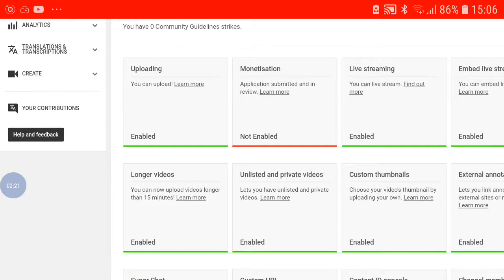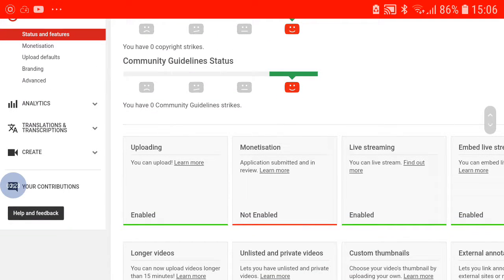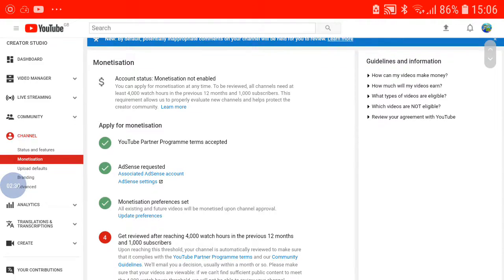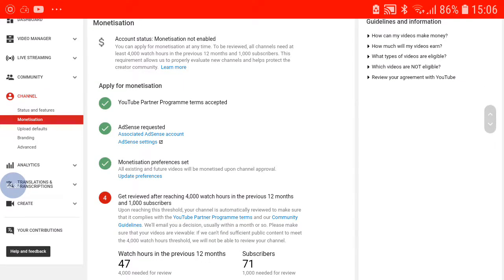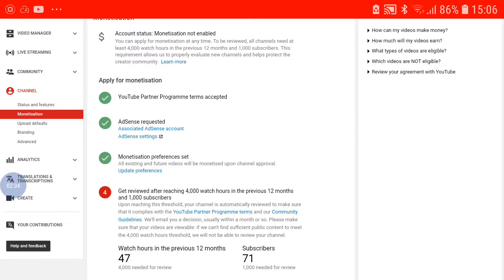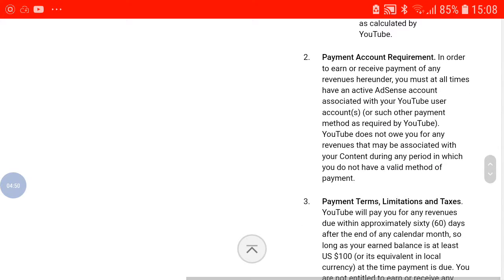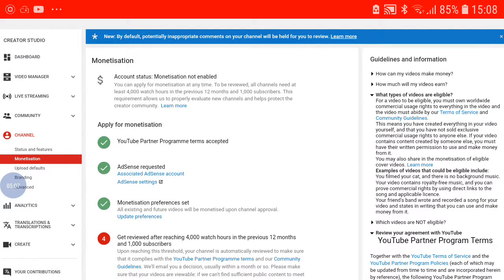HOW TO ENABLE MONETIZATION on YouTube. Step By step.